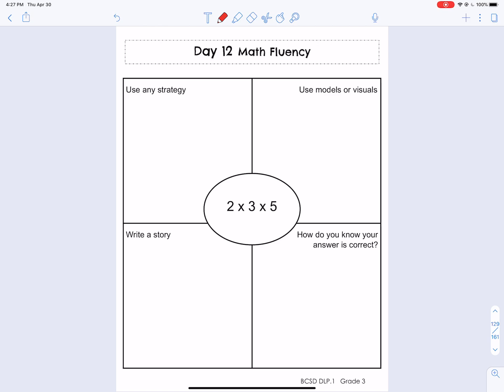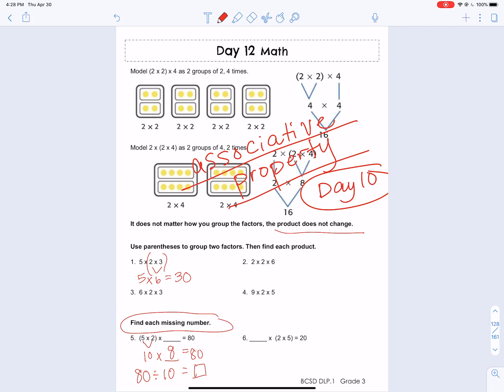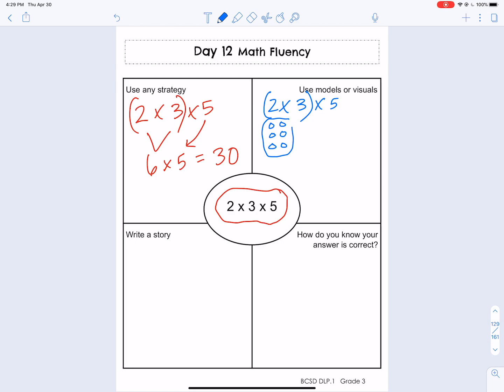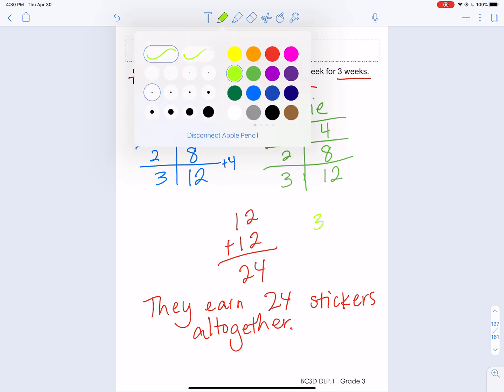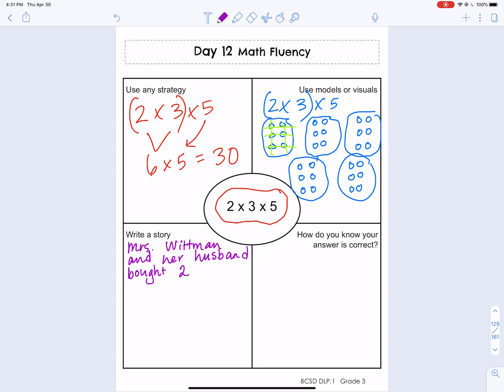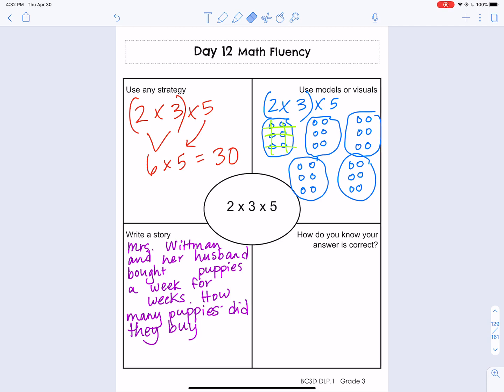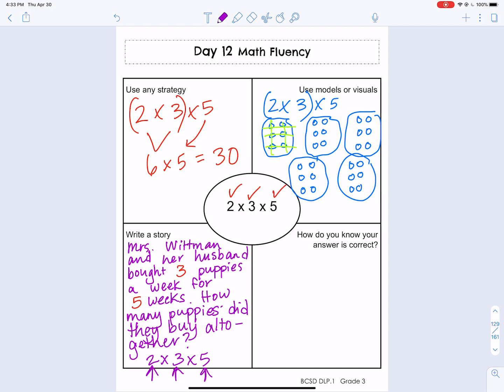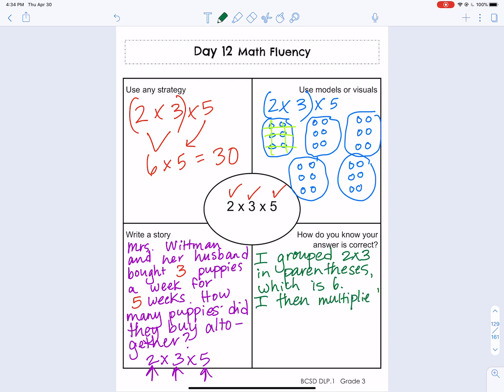How to Do Fact Fluency with THREE Factors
Not sure how to multiply three numbers to do the fluency page in your BCSD Distance Learning Packet? Watch this How To video for help.